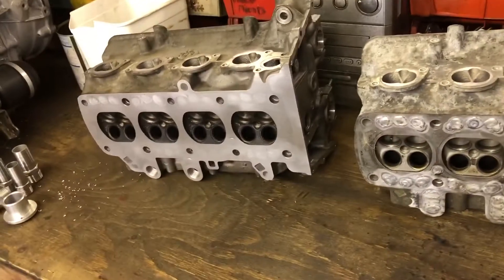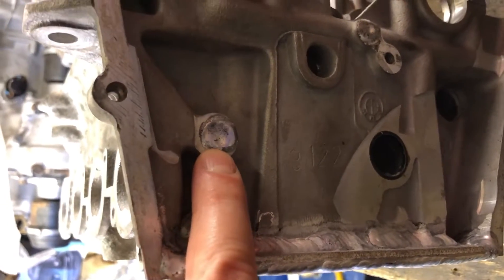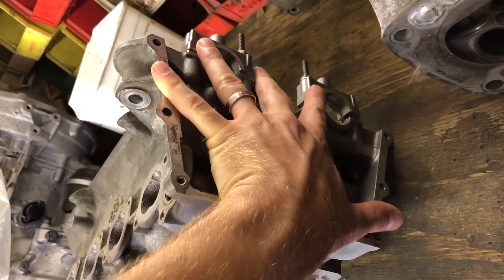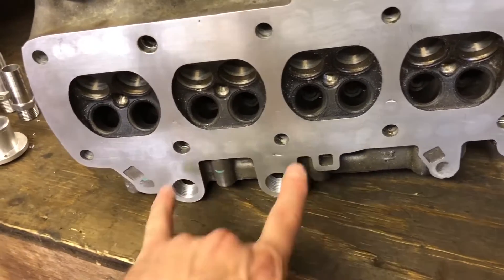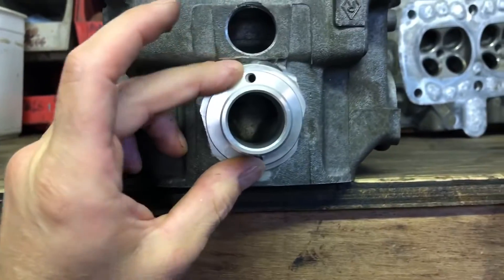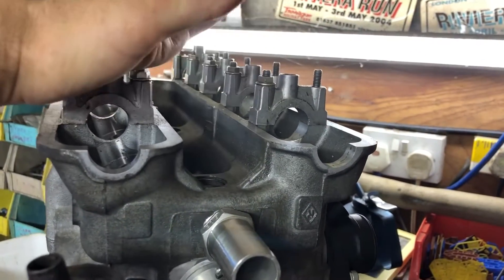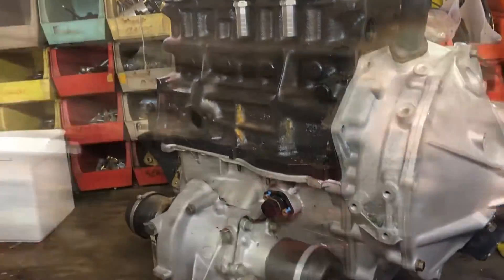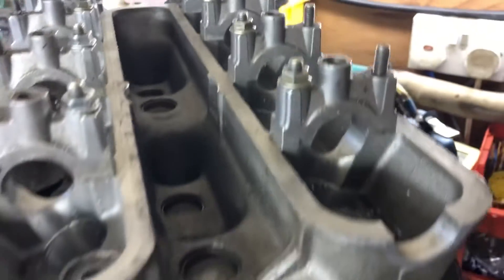BMW K Head Conversion - Head Modifications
A look over the head modifications I’ve done to the BMW K1200 head in order to fit it to the A-series block. Also a look at how I’m going to be doing the head drains, water and breathers.